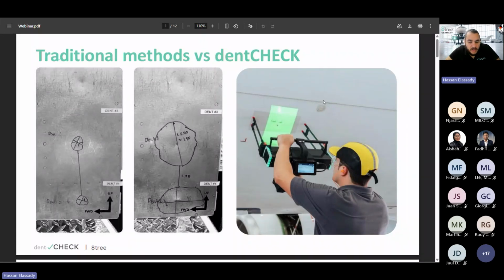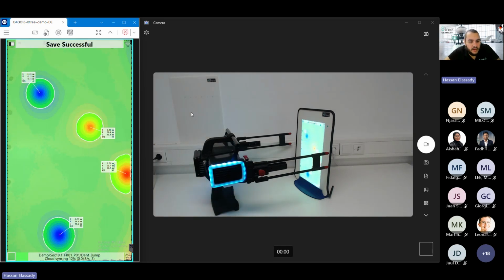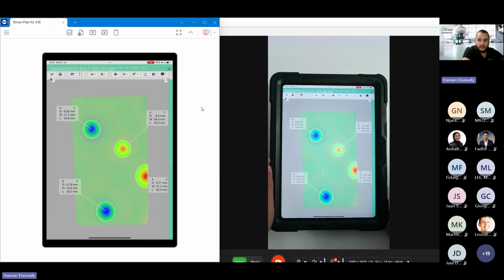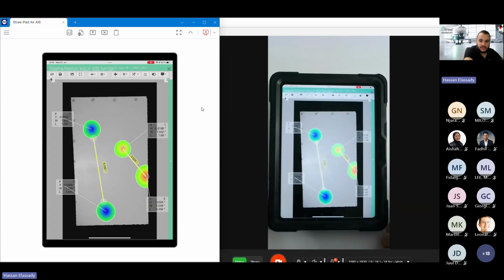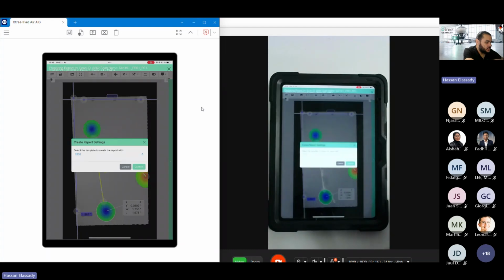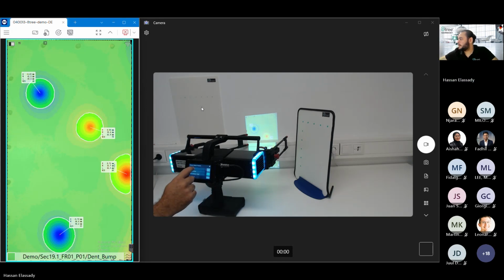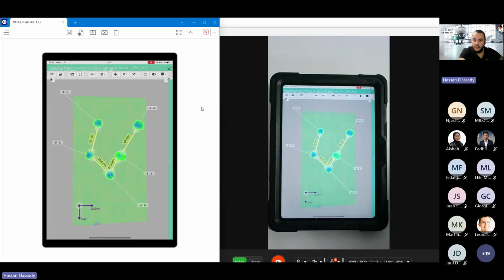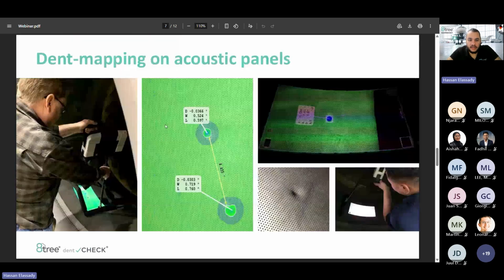From Scan to Sign Off | Building SRM Compliant Damage Reports in Minutes with 8cloud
Damage disposition shouldn't take days of manual measurement, email attachments, and spreadsheet reformatting. In this session, 8tree walks through how 8cloud works to turn a dentCHECK scan into a fully annotated, SRM-compliant report your team can submit to OEMs as an auditable record, all in under five minutes.

We'll show how engineering and quality teams use 8cloud to generate detailed defect reports with critical measurements, and stringer/frame distances, and then securely share and manage that data with stakeholders anywhere in the world. Whether you're an MRO handling multi-dent inspections or a quality lead trying to standardize reporting across sites, this session will show you what a fully digitalized inspection-to-report workflow actually looks like.